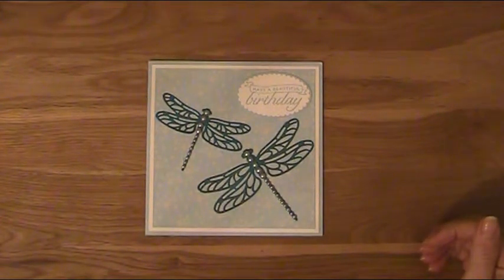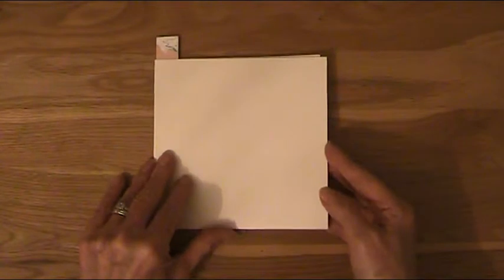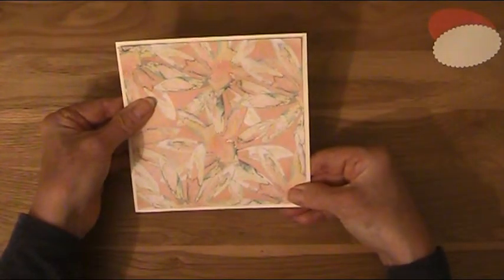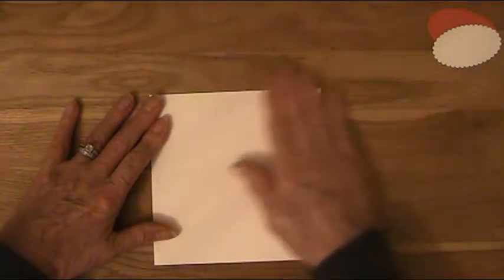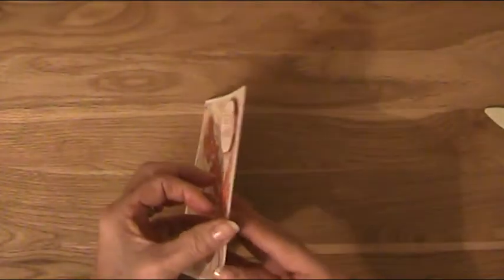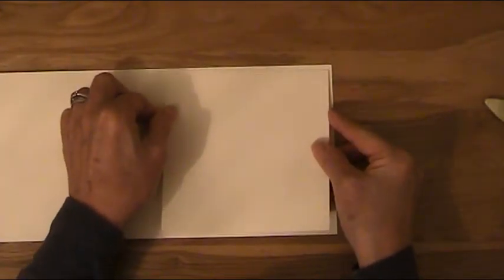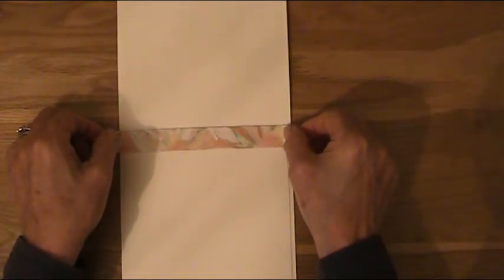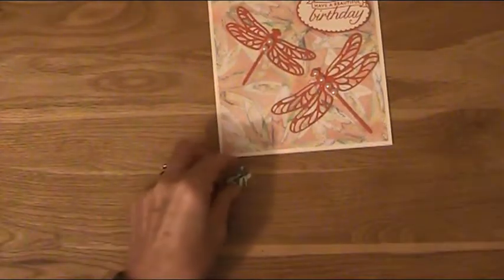V1. Beautiful Dragonfly Birthday Card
Today I'm making this beautiful Dragonfly Birthday Card.  I have changed the colour and I'm making this in Calypso Coral cardstock. The designer paper is from the Delightful Daisy collection.  All the products used and the dimensions are posted on my website blog and the link is below.